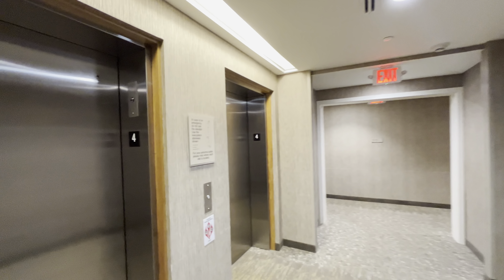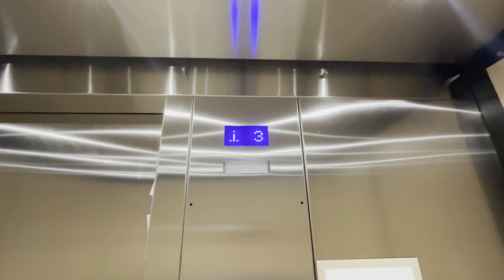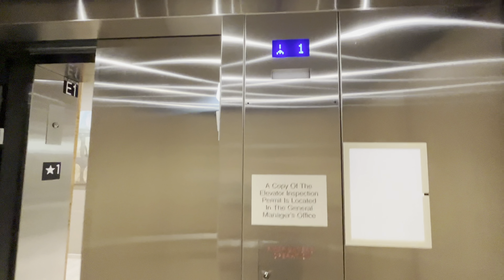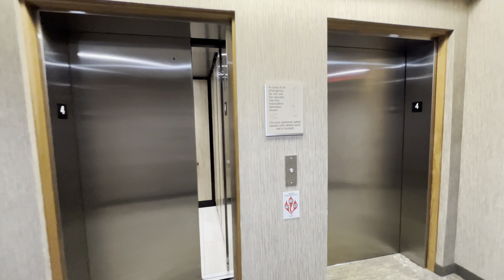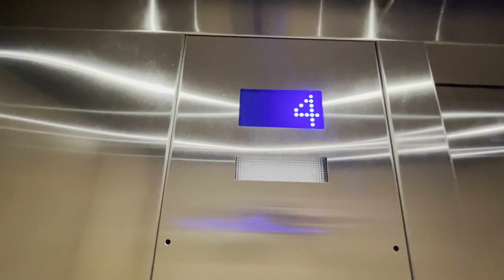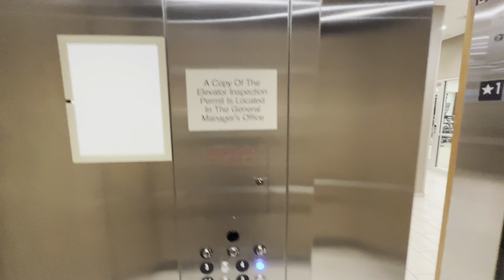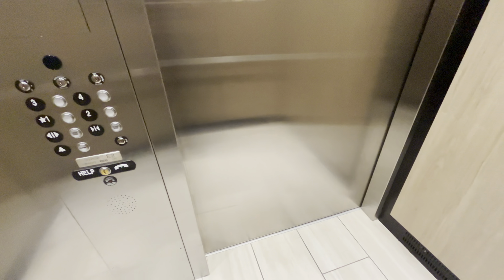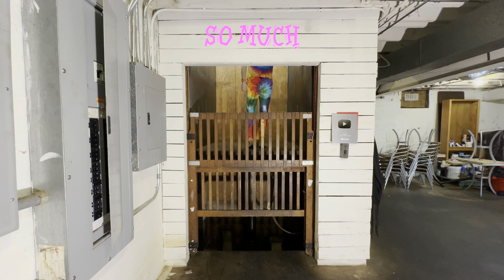Brand New TK Elevator at Springhill Suites Roanoke North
(August 2024)  These have epic motors and run ok.  The door on the 4th floor squeaks really bad and the elevators are kinda rough starting up in the down direction.

Support elevaTOURS!